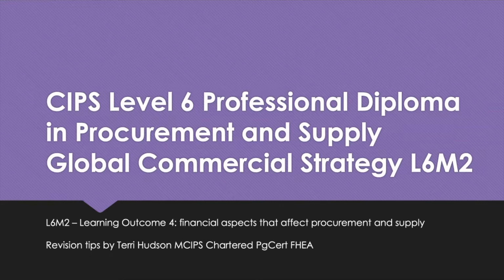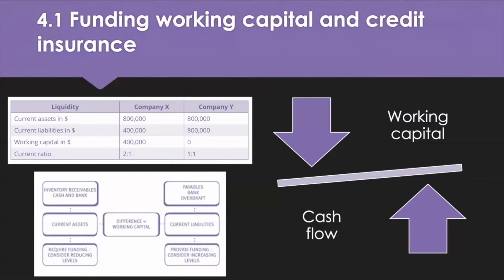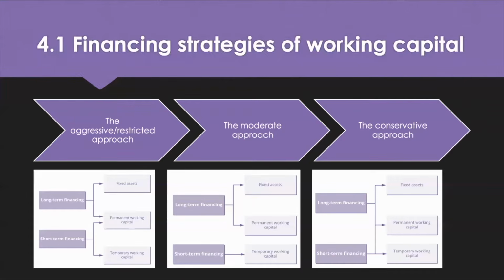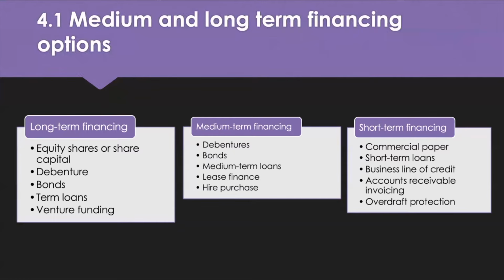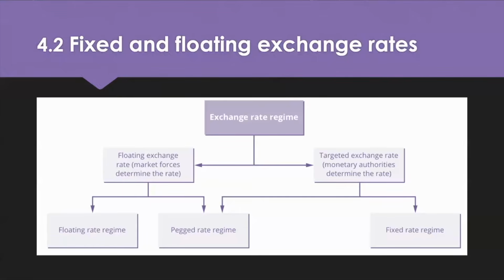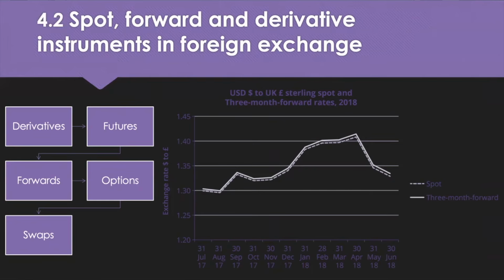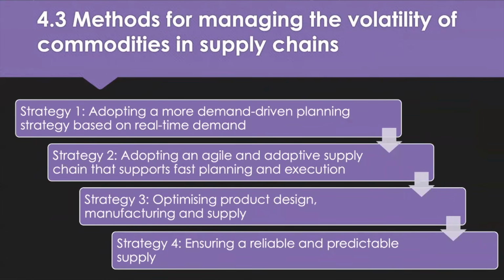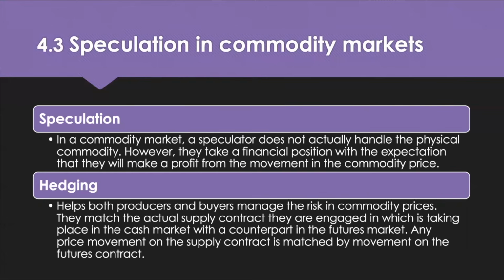L6M2 LO4 Revision Tips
This is a short video of revision tips that is designed to help students who are studying towards CIPS Level 6, Module 2 (L6M2) Global Commercial Strategies. This covers learning outcome 4 which helps students to understand financial aspects that affect procurement and supply, including how costs and finance can impact on supply chains, methods for managing the volatility of currencies in supply chains, and methods for managing the volatility of commodities in supply chains.